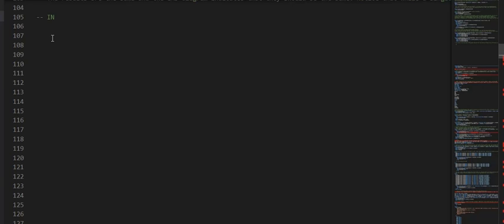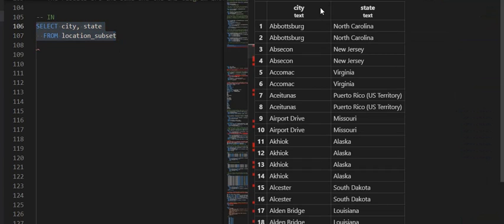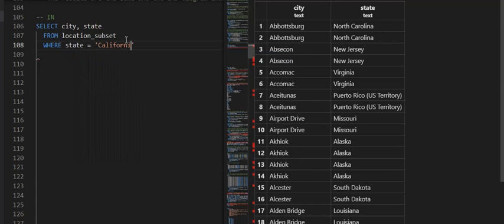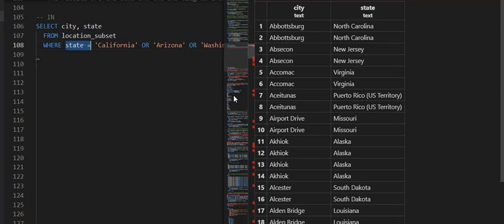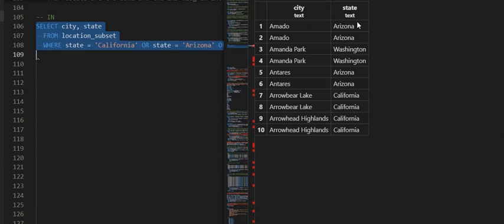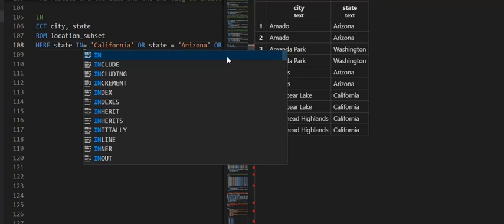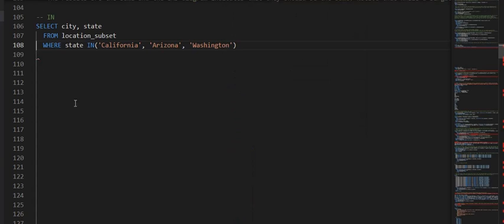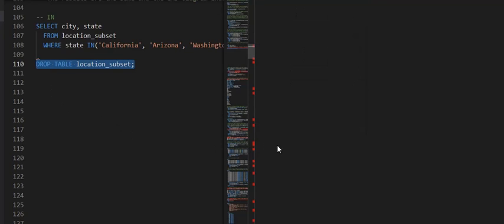IN Introduction 6a